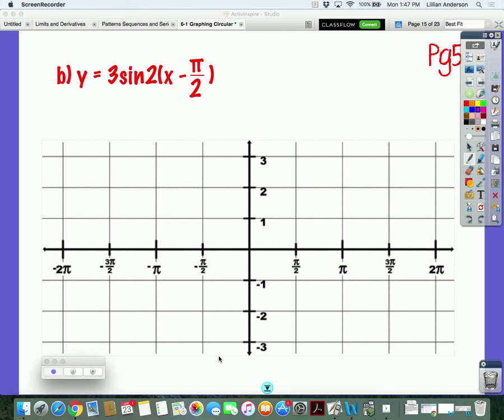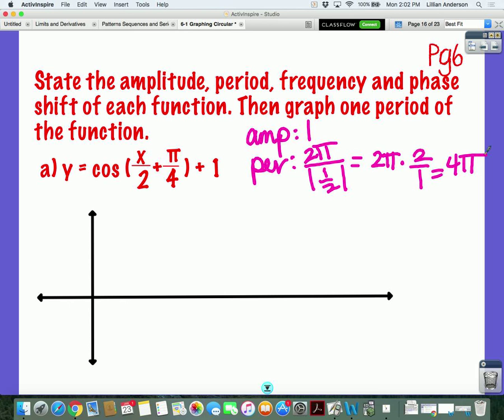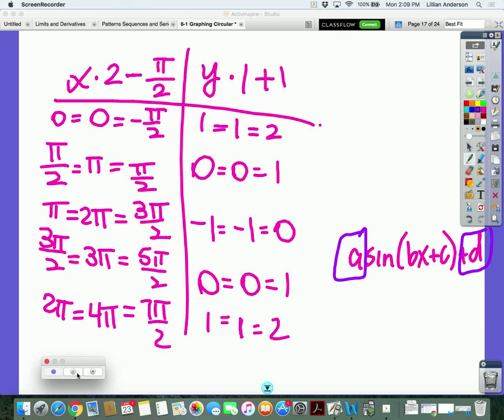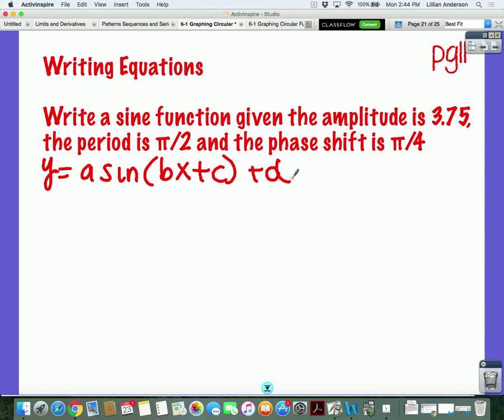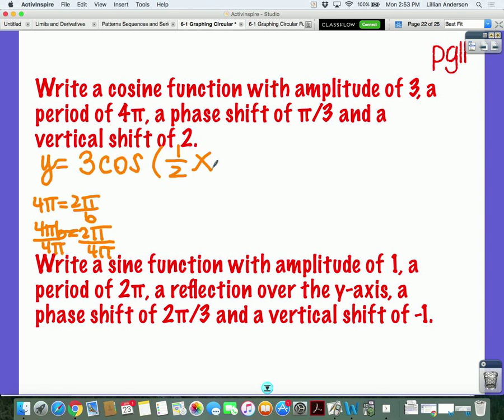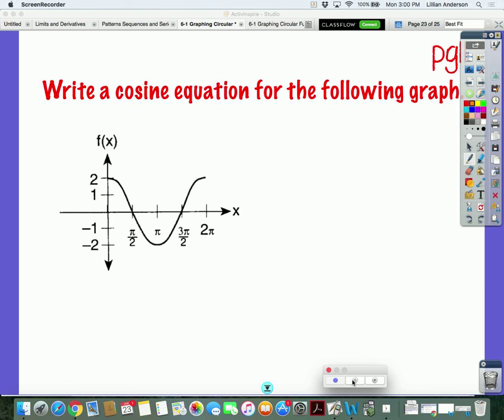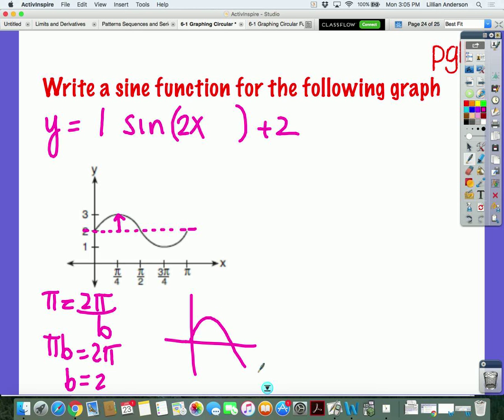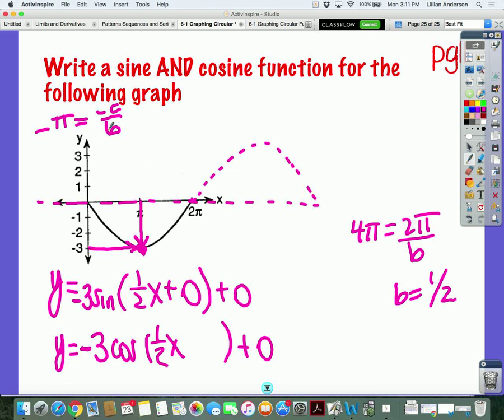Graphing & Writing Sine and Cosine